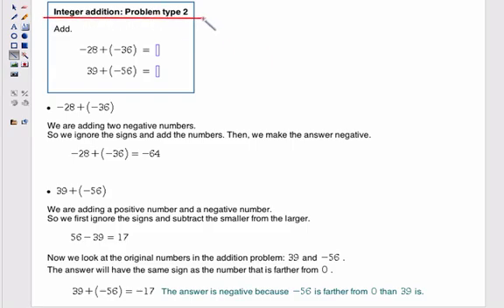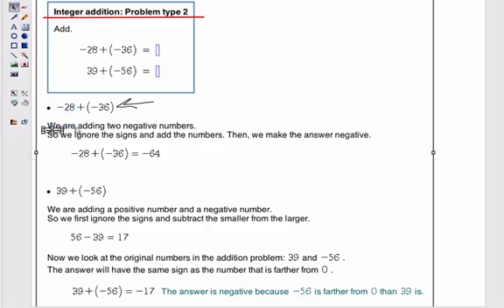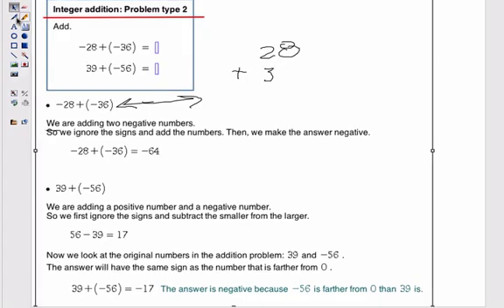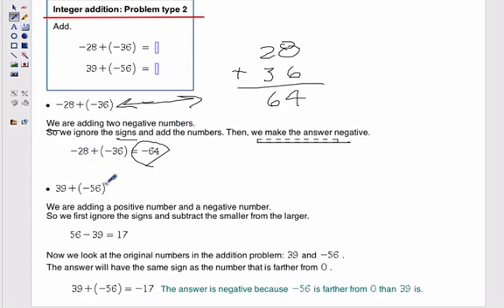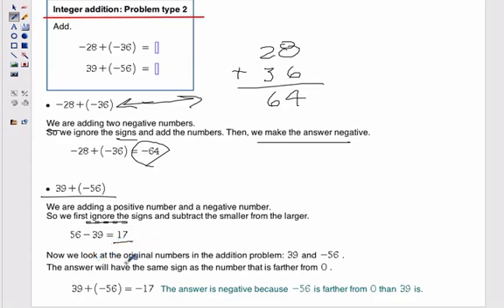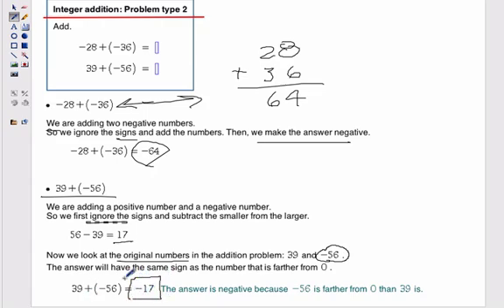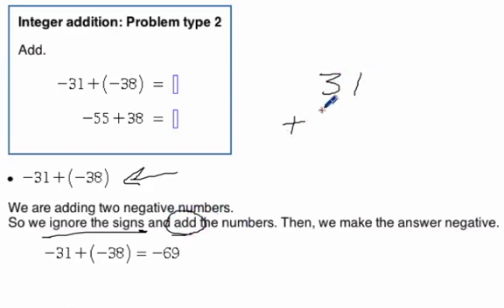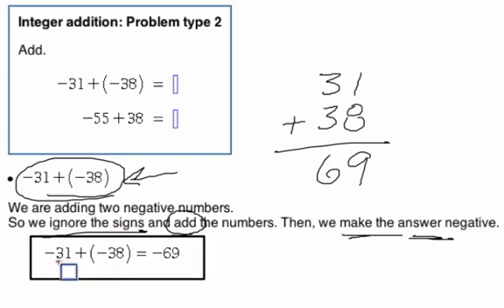Integer addition Problem type 2.mov